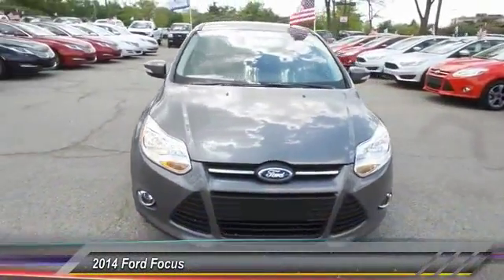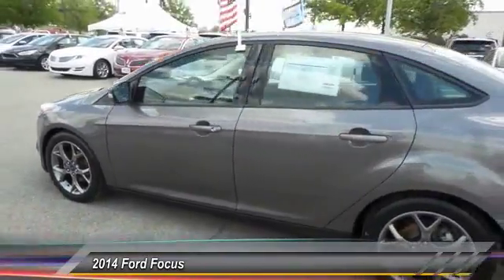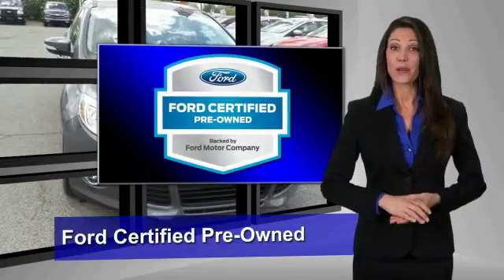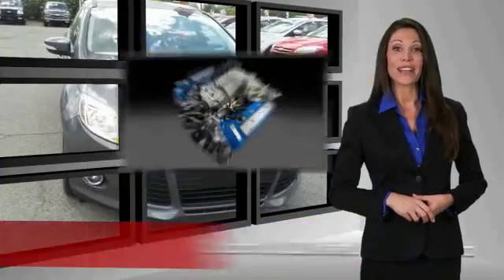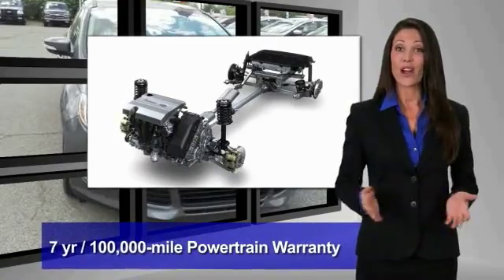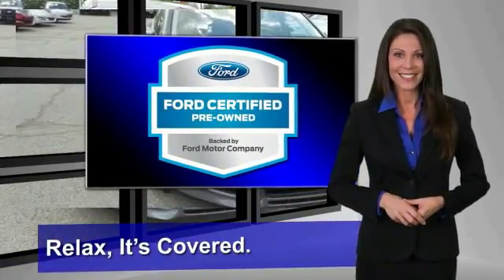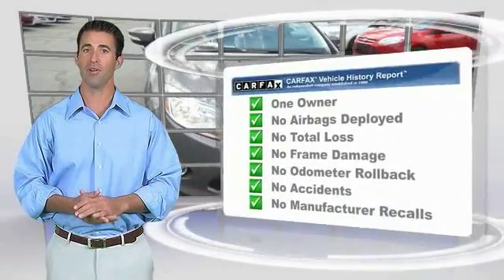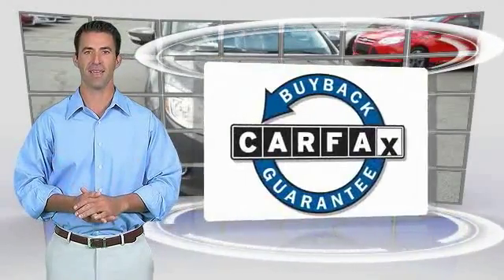2014 Ford Focus Louisville KY 6621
Oxmoor Ford
100 Oxmoor Lane

FORD CERTIFIED!!, CLEAN CARFAX, ONE OWNER, and ALLOY WHEELS. Success starts with Oxmoor Ford Lincoln Mercury! Ready to roll! brbrWho could say no to a truly wonderful car like this terrific 2014 Ford Focus? Torque-vectoring control provides super advanced stability control. Ford Certified Pre-Owned means you not only get the reassurance of a 12Mo/12,000Mile Comprehensive Warranty, but also up to a 7-Year/100,000-Mile Powertrain Limited Warranty, a 172-point inspection/reconditioning, 24/7 roadside assistance, trip-interruption services, rental car benefits, and a complete CARFAX vehicle history report. Car And Driver credits Focus with solid structure, always-on steering and obedient handling. brbrThank you for visiting Oxmoor Ford -- Louisville's volume leader.